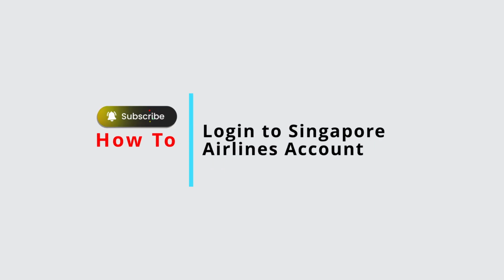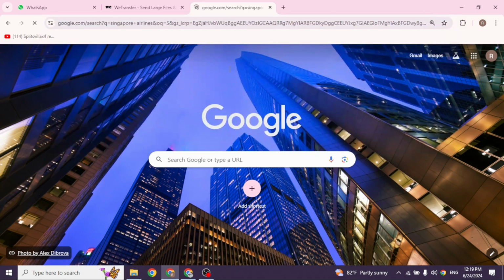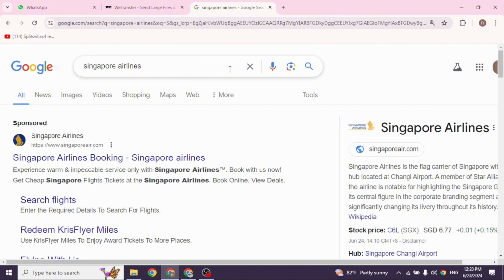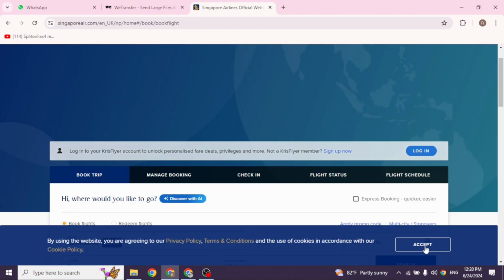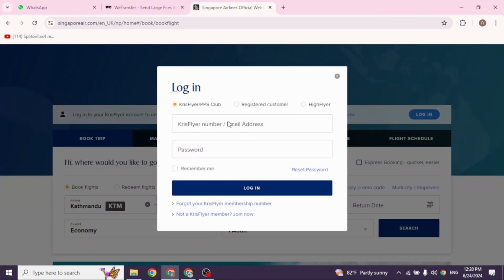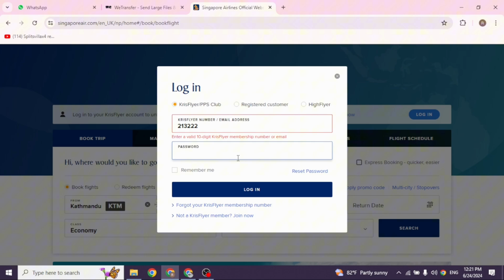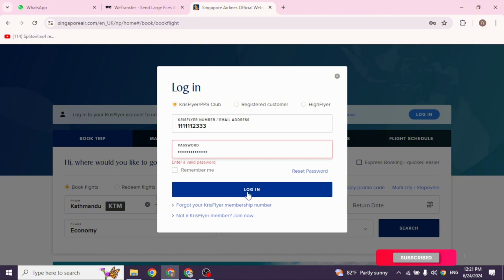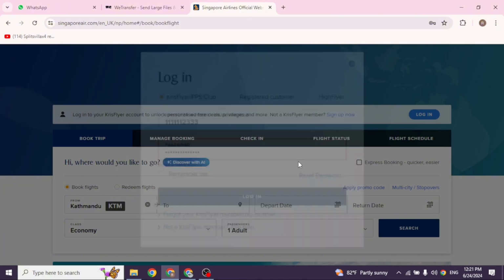Singapore Airlines Login Help 2024: Access Your KrisFlyer Account Fast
Singapore Airlines Login Help 2024 | Fast Access to Your KrisFlyer Account

Welcome to Official Help Desk! Need to access your Singapore Airlines KrisFlyer account quickly? This video provides a detailed guide on how to log into your account in 2024, ensuring you can manage your bookings, check your KrisFlyer miles, and take advantage of member-exclusive offers without delay. Follow our step-by-step instructions for a hassle-free login experience.

🔑 Topics Covered:

Introduction to Singapore Airlines KrisFlyer Program: Overview of the benefits and features of the KrisFlyer loyalty program offered by Singapore Airlines.
Navigating to the Login Page: Step-by-step directions on how to find the login page on the Singapore Airlines website or through their mobile app.
Secure Login Steps: Detailed guide on entering your credentials securely to access your KrisFlyer account.
Troubleshooting Common Login Issues: Tips on how to handle common problems like forgotten passwords or account lockouts.
Maximizing Your KrisFlyer Benefits: Advice on how to best use your account to book flights, upgrade seats, and more.
🕒 Timestamps for Easy Navigation:

0:00 - Introduction
0:05 - Introduction to Singapore Airlines KrisFlyer Program
0:10 - Preparation for Login
0:15 - Navigating to the Login Page